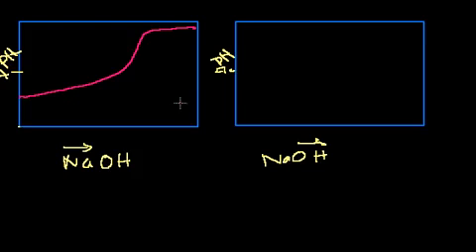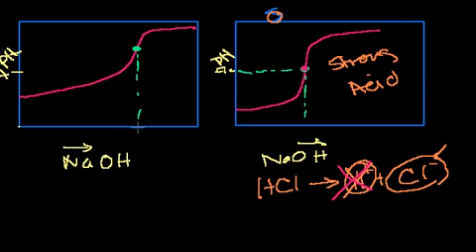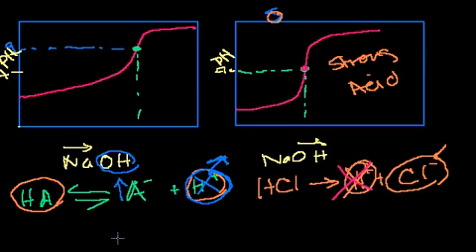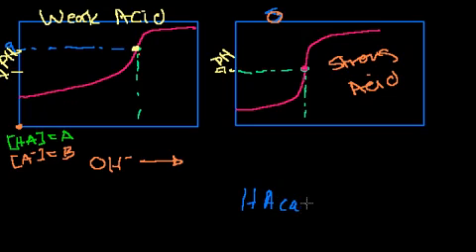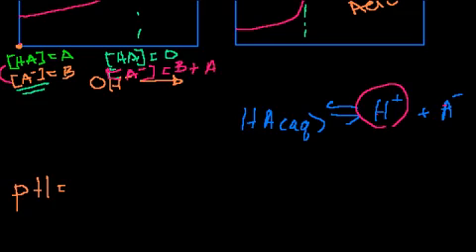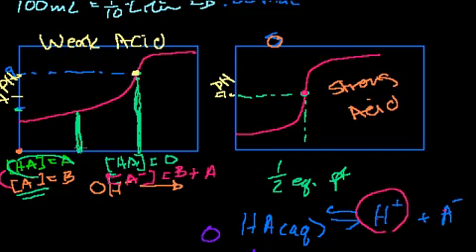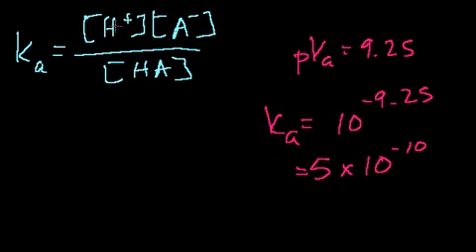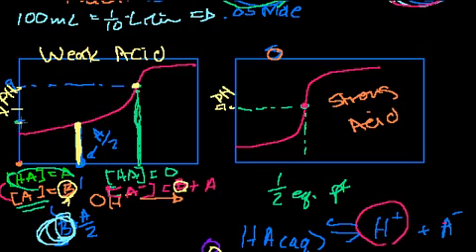053 Half Equivalence Point